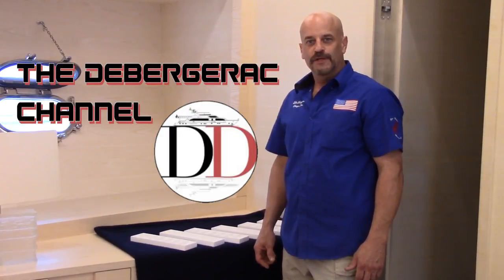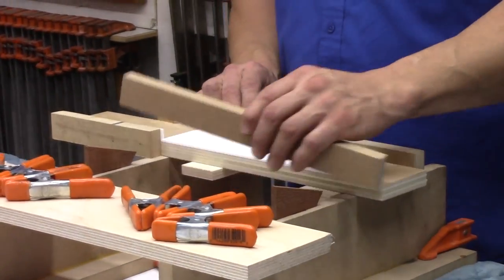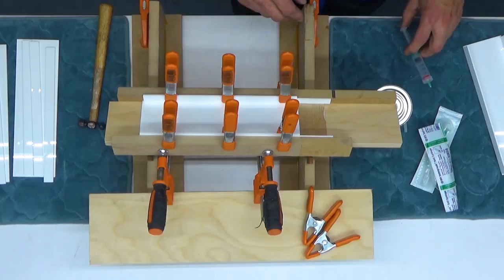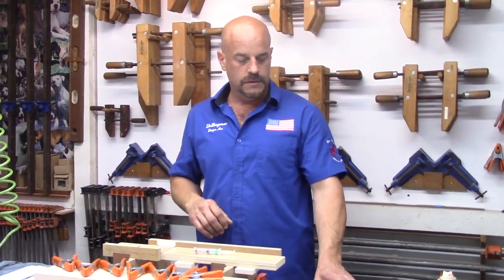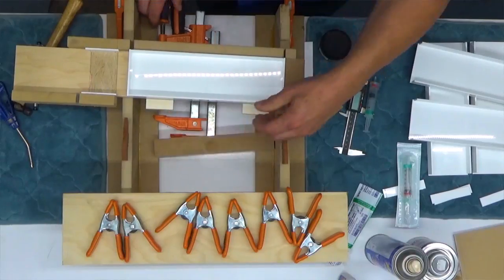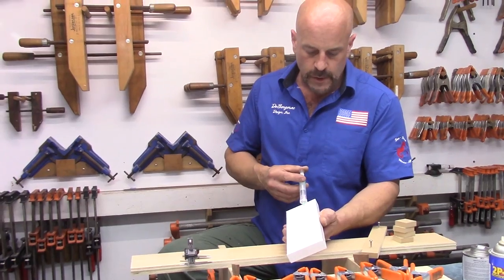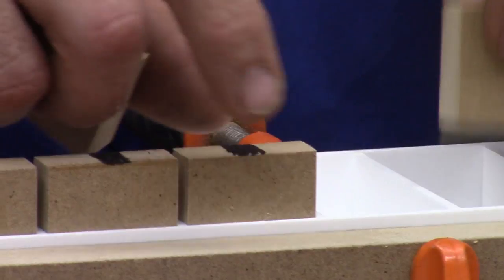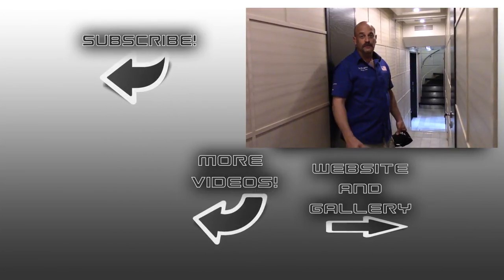Custom Jewelry Dividers Made From Acrylic Using Simple Jigs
Custom jewelry dividers made from Acrylic using simple jigs is covered in this weeks video on the DeBergerac channel.  Jim walks us through the gluing and use of the custom jigs in order to achieve a perfect piece!

Last week video

The corner moulding's video